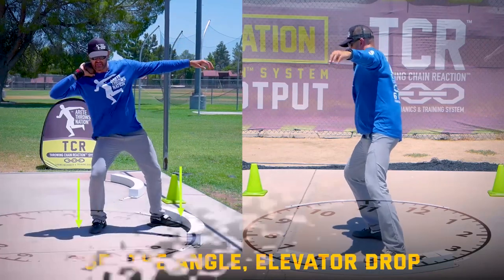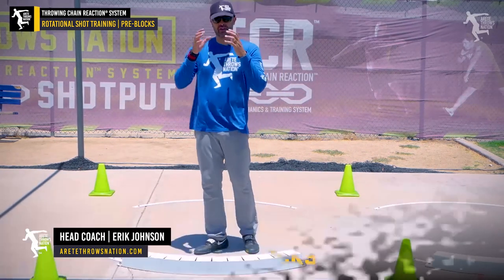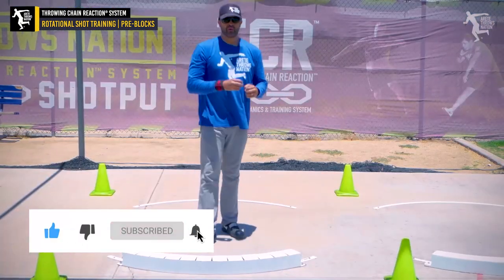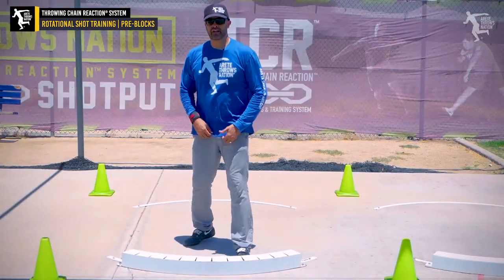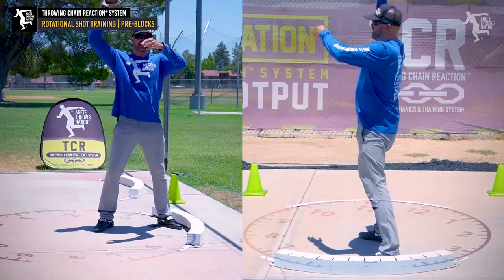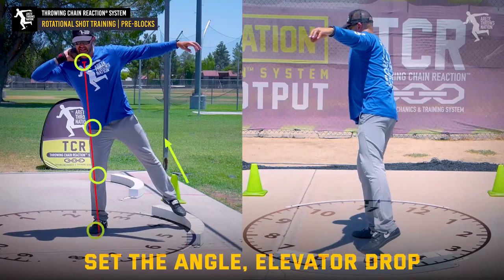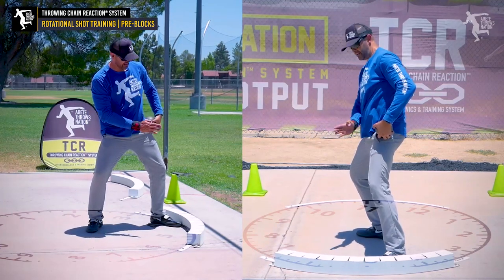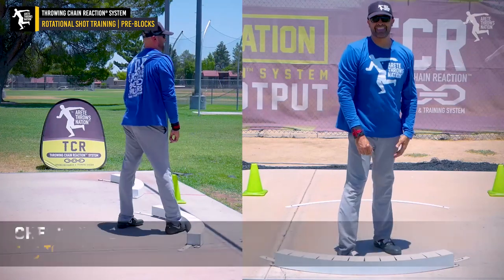How to Slam The Finish | Shot Put Training | THROWING DRILLS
The finish is a tricky thing When you’re learning how to throw the shotput. For years we’ve used the pre block drill to teach that proper feeling of the block leg and black arm timing In The throw.